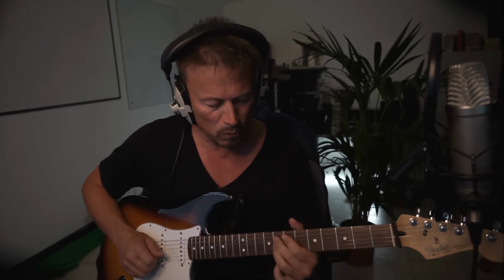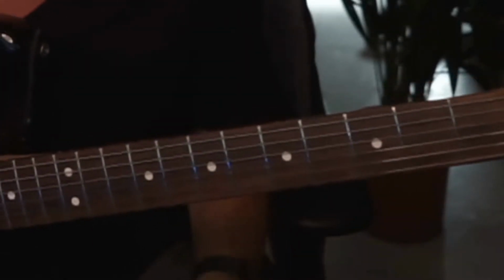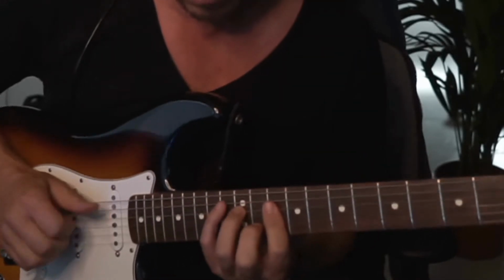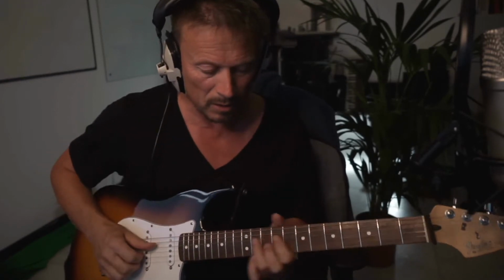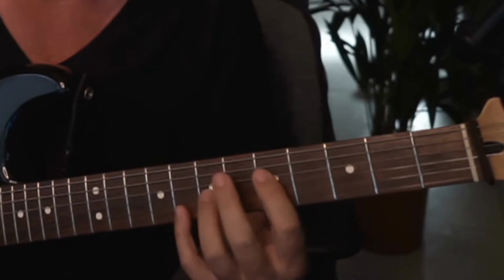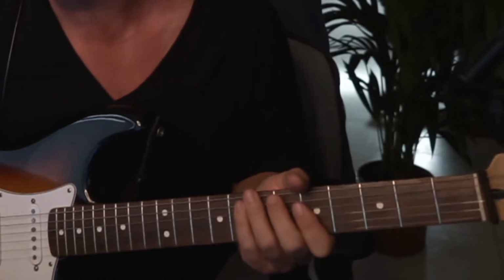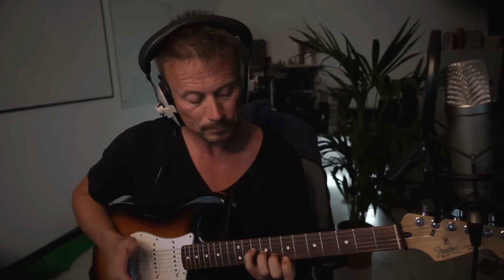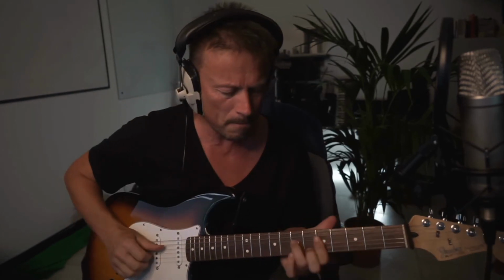How To Play Disco Inferno [ Guitar Tutorial - Full Lesson ]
A great song and lots of fun to play. I break down the main parts that I personally use when I perform this song.

Thanks for your support, appreciate it.

Audio Gear

Tascam DR-40

Rode NT1

Nord Electro 3

Komplete Kontrol S25 Keyboard Controller

Video Gear

Sony A7

OnePlus 7T PRO Mclaren Edition

Adobe Premier